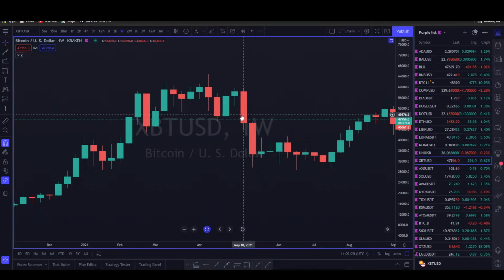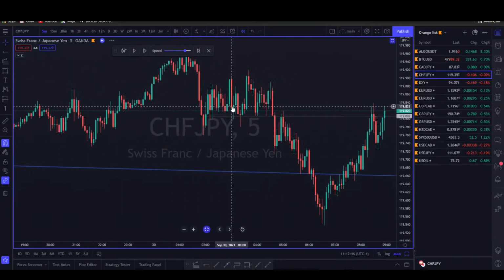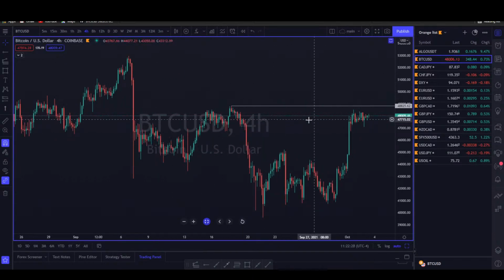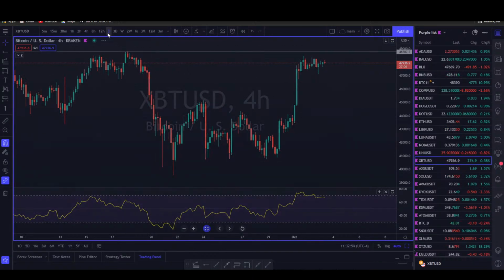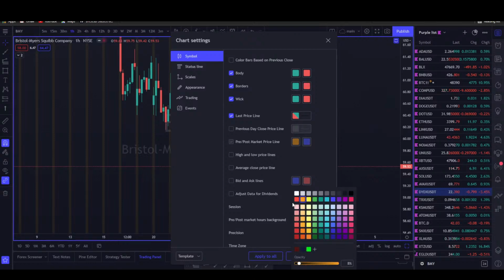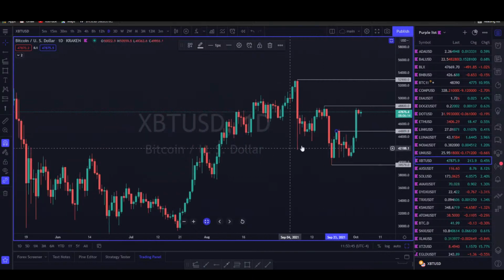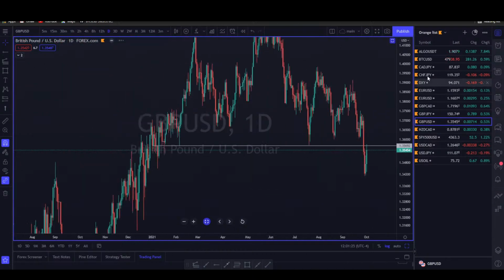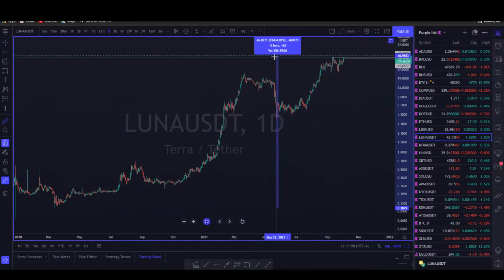Channel Members and Patreon Live Stream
⛓️ 🔗 Useful Links 🔗 ⛓️

For donations
► coin base wallet phone app @tradingfaks